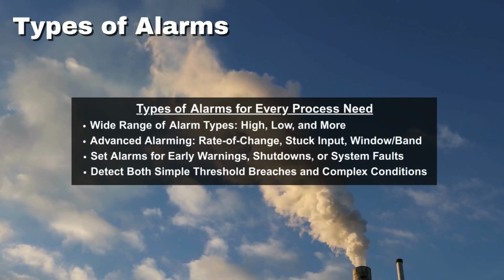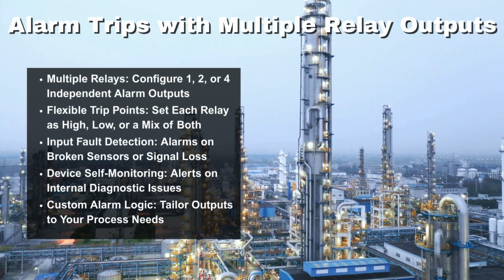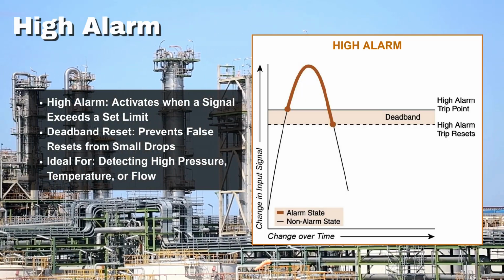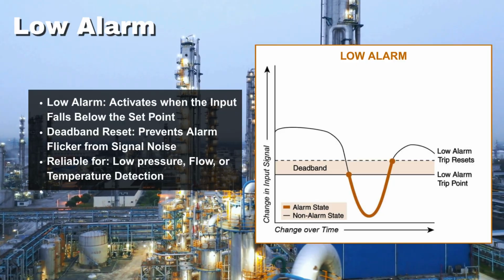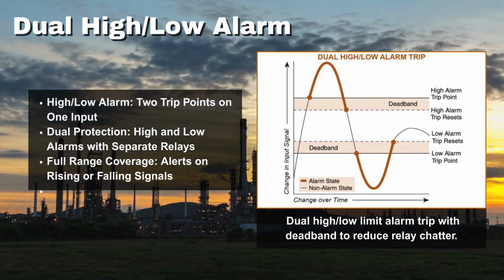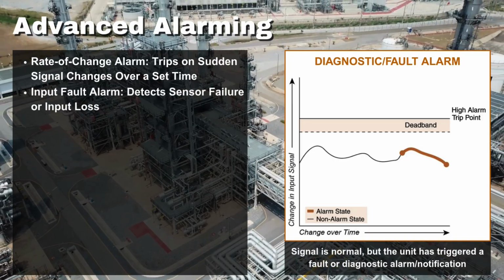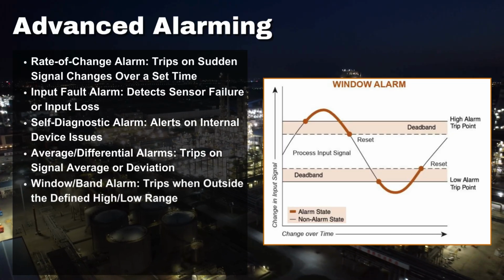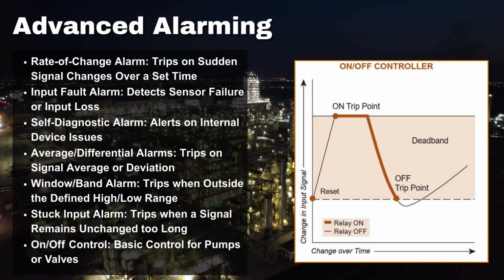Understanding Alarms Trips Part 3: Types of Alarms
In Part 3 of "Understanding Alarm Trips", we explore the wide range of alarm types available in industrial safety and control systems. From standard High and Low alarms to more advanced functions like High/High, Low/Low, Rate-of-Change, and Stuck Input detection, this video shows how each configuration plays a role in building safer, smarter processes. You’ll also see how multiple relay outputs allow for layered warnings and shutdown action, helping you tailor alarm strategies to fit your unique application. Whether you're detecting simple threshold breaches or complex failure conditions, understanding your alarm options is key to reliable protection.

0:00 Intro
0:11 Part 2: "Hard" vs. "Soft" Alarms Recap
0:23 Types of Alarms
0:54 Alarm Trips with Multiple Relay Outputs
1:19 High Alarm
1:36 High/High Alarm
1:48 Low Alarm
2:01 Low/Low Alarm
2:16 Dual High/Low Alarm
2:33 Advanced Alarming
3:59 Types of Alarms Recap